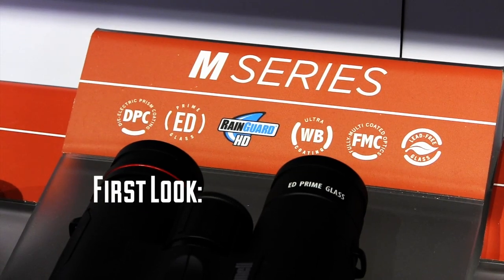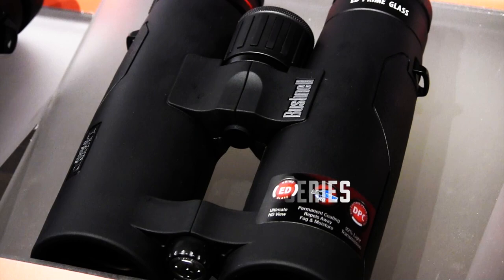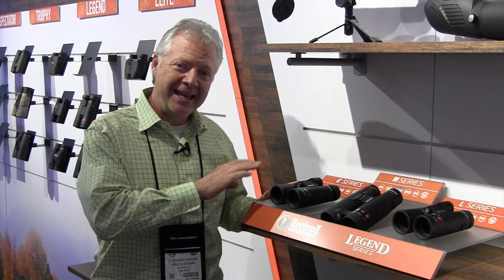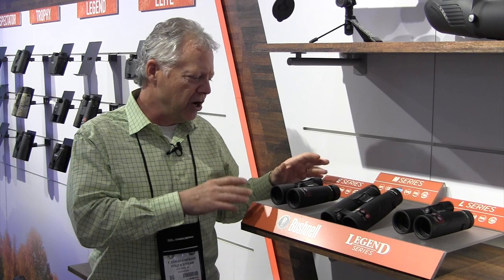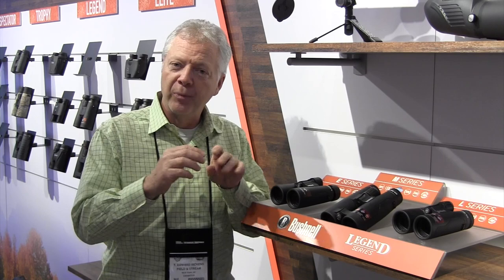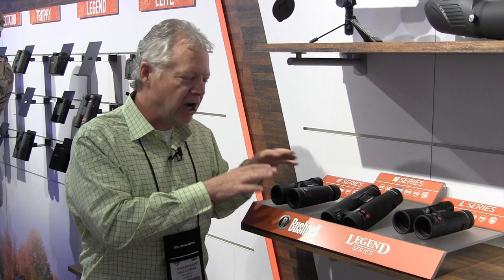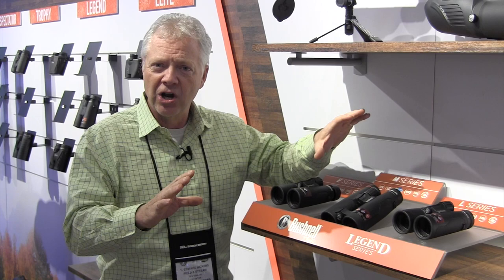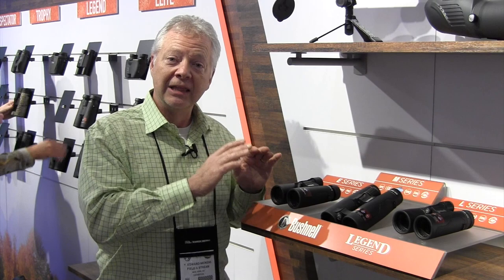New Binoculars: Bushnell Legend Series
Bushnell's Legend binoculars have been around for years, but for 2015 the company is offering a variety of different features.